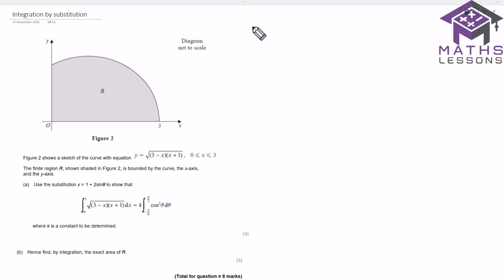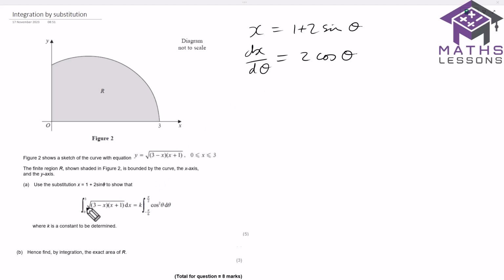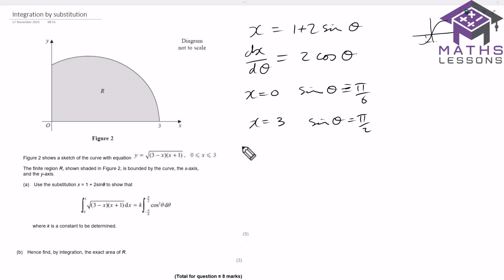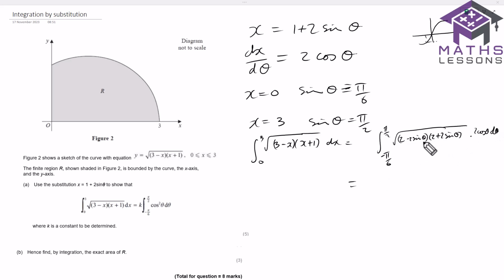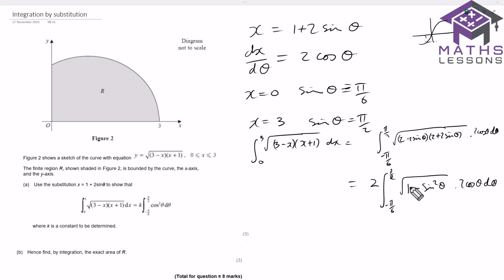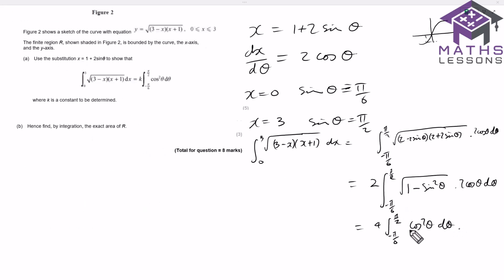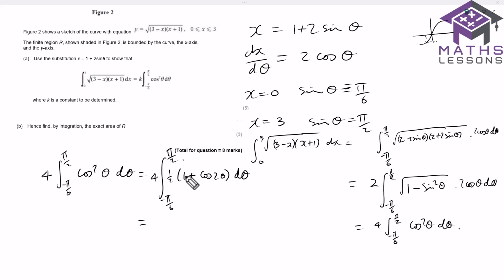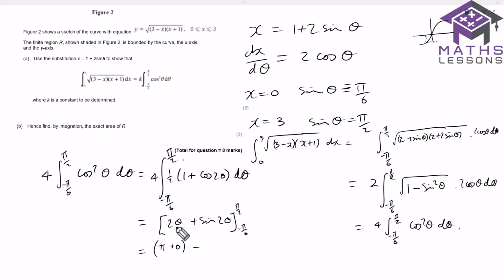Integration by Substitution A level Maths HL IB A and A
This goes through a trigonometric substitution from a past paper question
If you have a problem, do send it to me to include on my Channel.